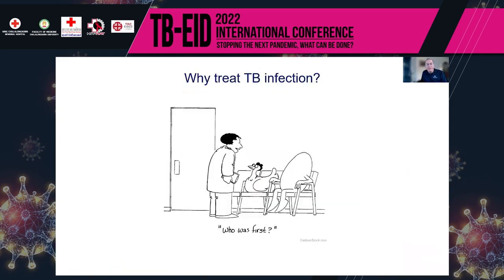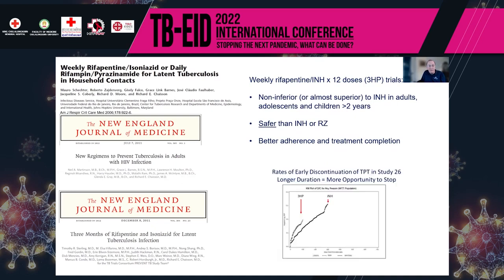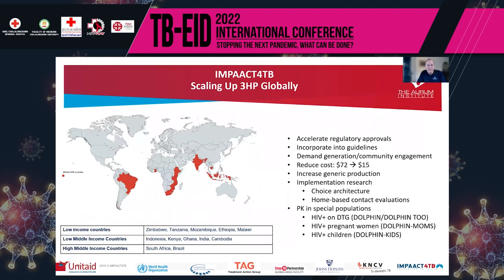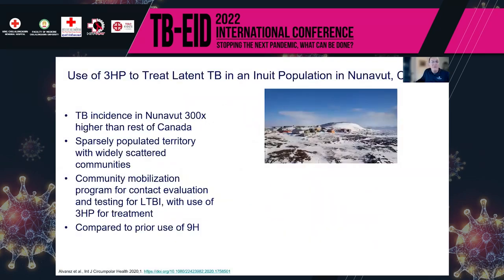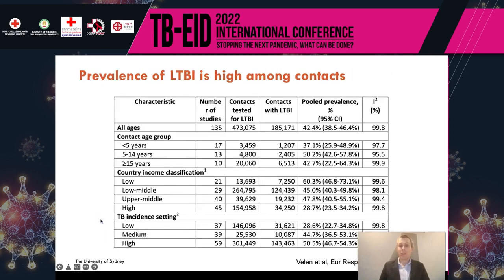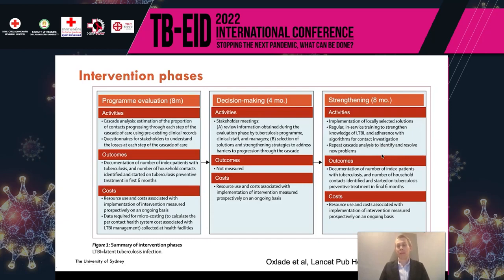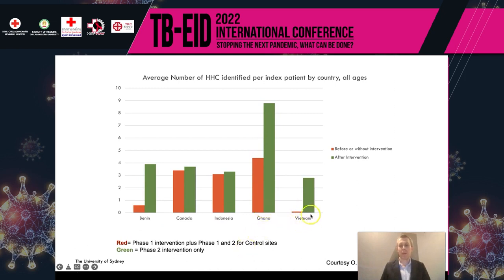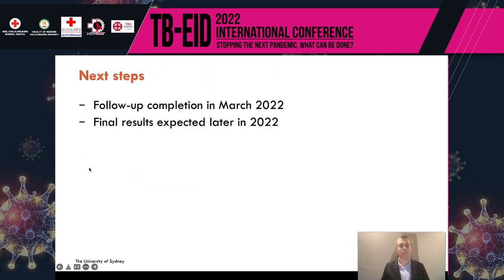TB 2022 International Conference Focus on TB preventive therapy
TB 2022 International Conference On 24 March 2022
Topic: Focus on TB preventive therapy
- Overall + Africa